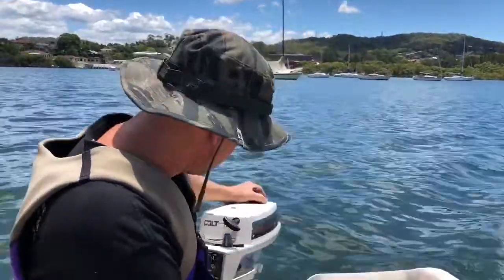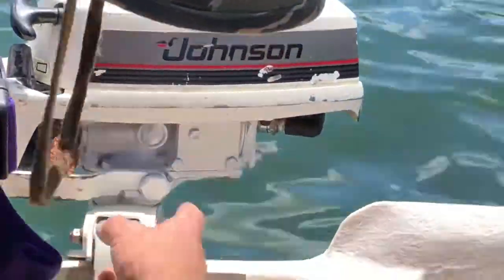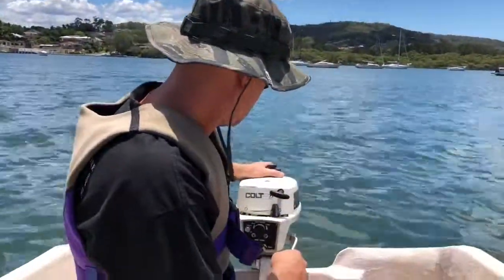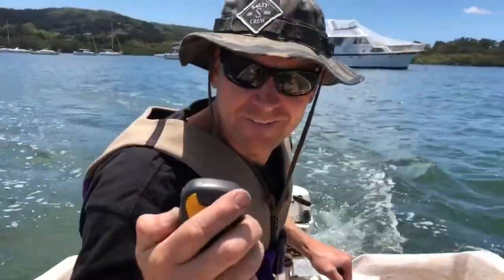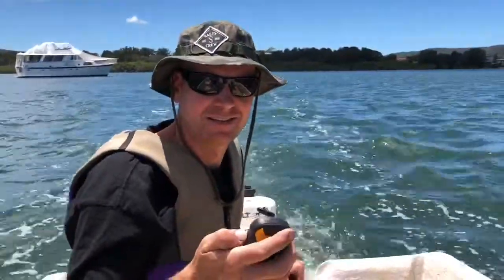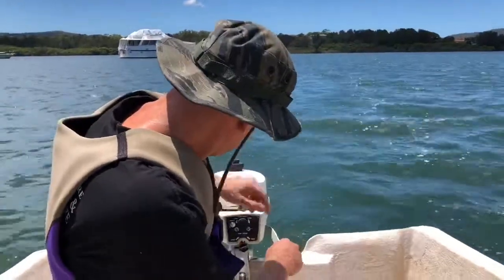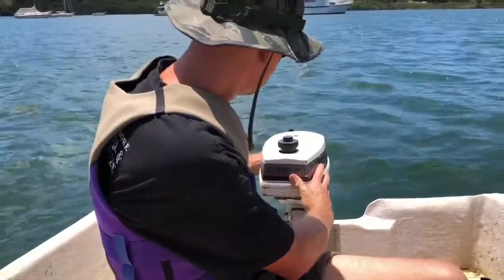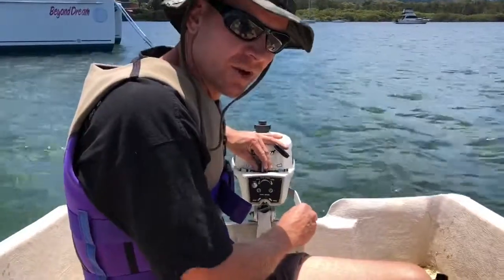Outboard Johnson mate 1.2hp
Tiny little 1.2hp Johnson mate outboard. It’s certainly the smallest petrol motor I’ve played with. Was fun to do a water test, we traveled 3.1km and used most of the tiny inbuilt fuel tank about 800ml I guess.